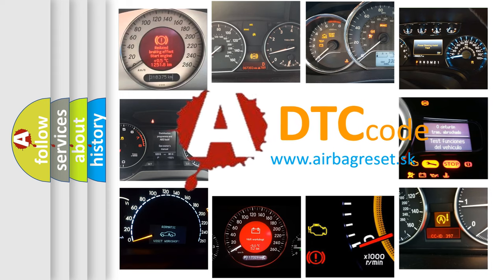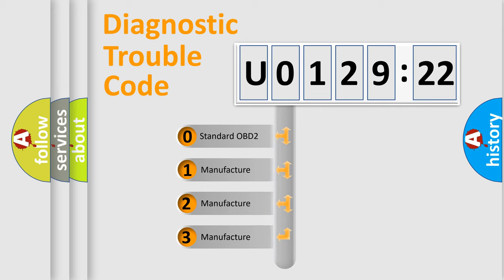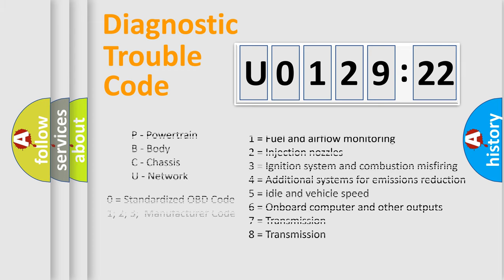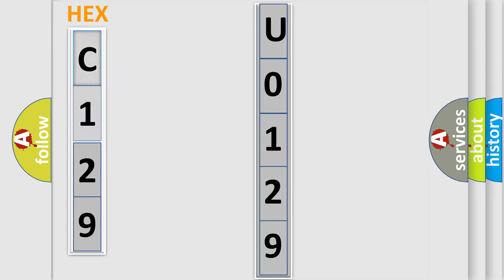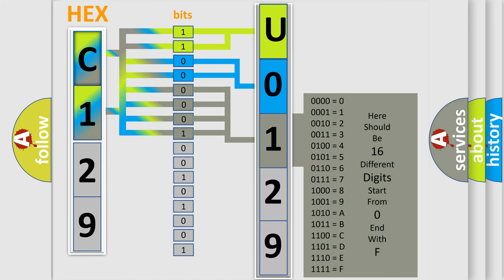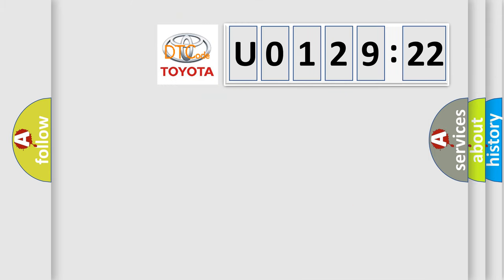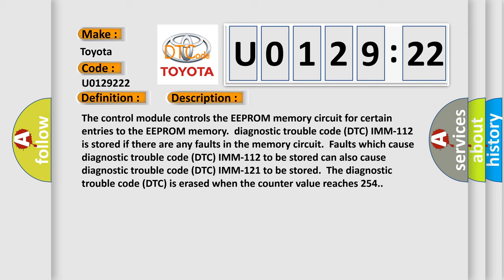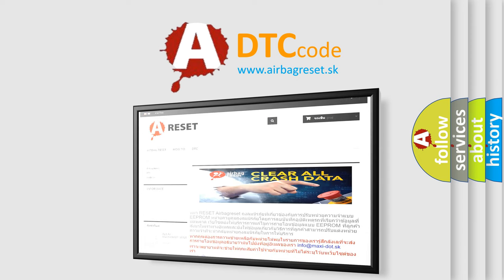DTC Toyota U0129-222 Short Explanation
Contents:
0:21 Basic DTC analysis according to OBD2 protocol standard.
1:48 Insight into programming
2:58 A diagnostically understandable description of the Diagnostic Trouble Code
3:05 Basic error definition

Make:
Toyota
Code:
U0129 222
Definition:
Control Module, Internal Fault
Description:
The control module controls the EEPROM memory circuit for certain entries to the EEPROM memory.diagnostic trouble code (DTC) IMM-112 is stored if there are any faults in the memory circuit.Faults which cause diagnostic trouble code (DTC) IMM-112 to be stored can also cause diagnostic trouble code (DTC) IMM-121 to be stored.The diagnostic trouble code (DTC) is erased when the counter value reaches 254.
Cause:
Fault in control module memory circuit.